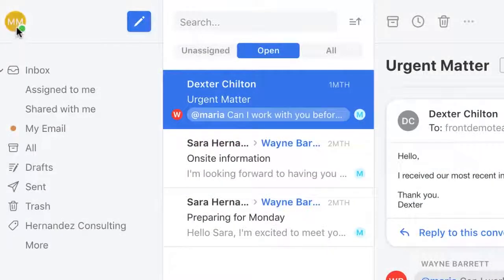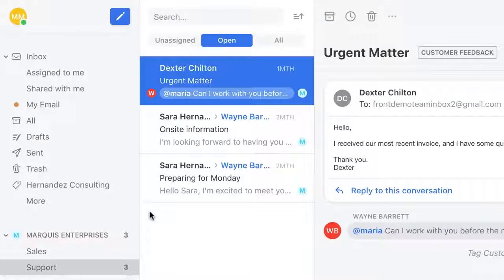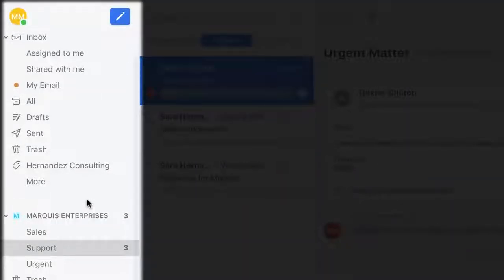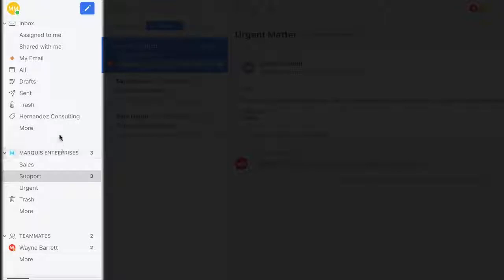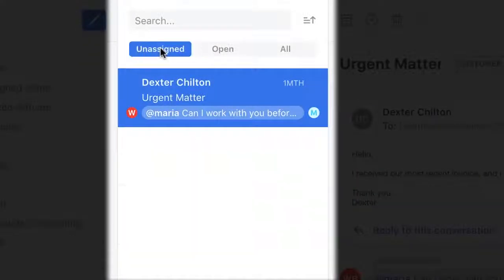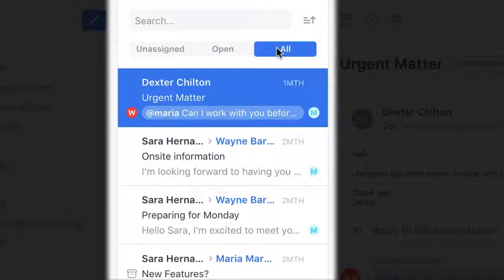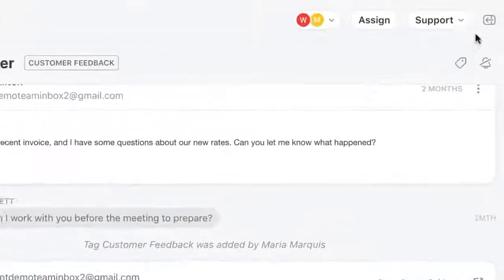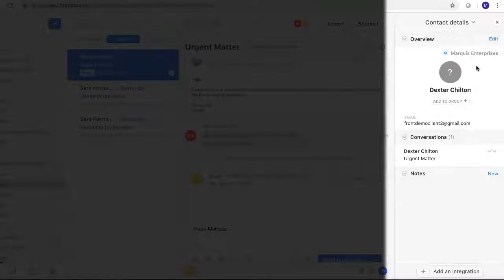Front How To – Navigating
Learn how to find your individual messages, shared messages, settings and more in Front.